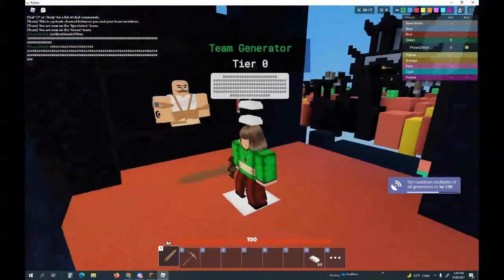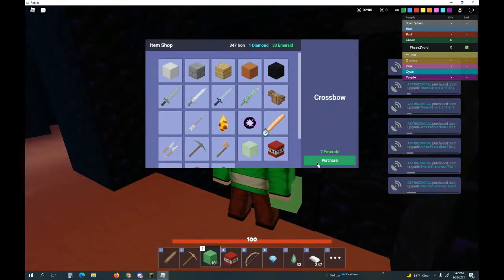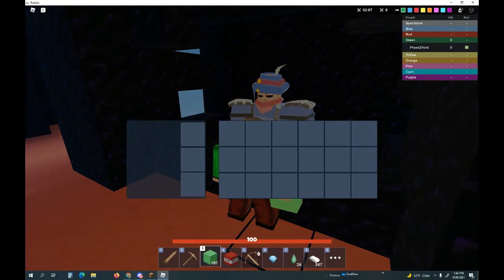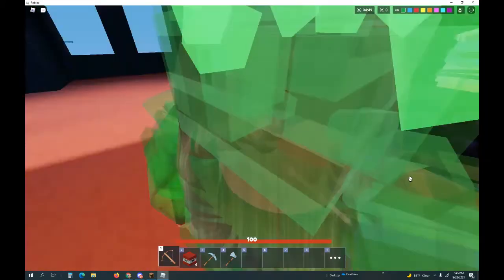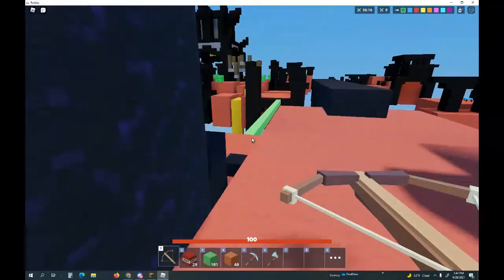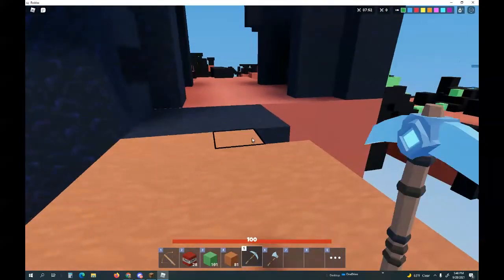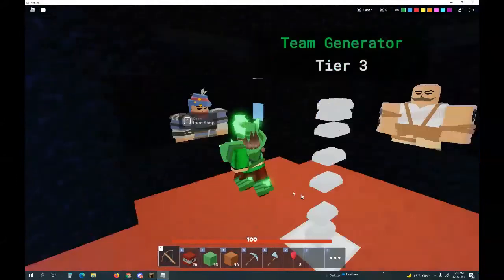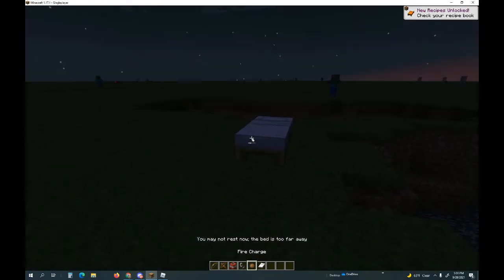Roblox Bedwars Vs Minecraft Java Edition